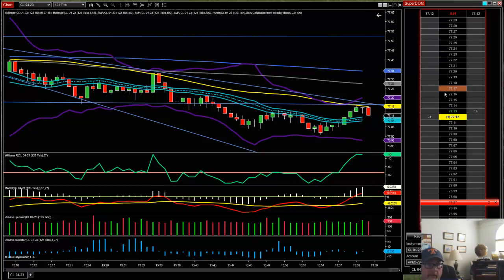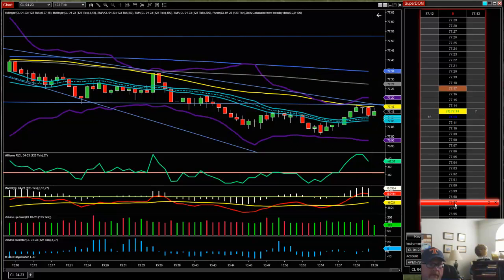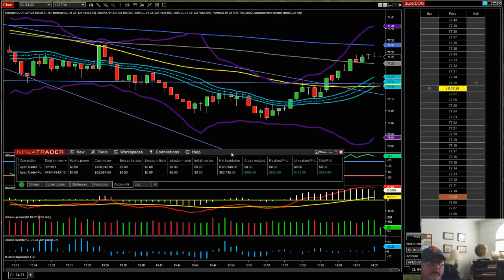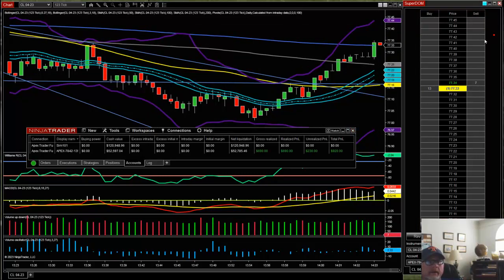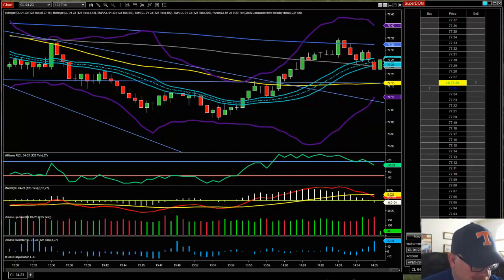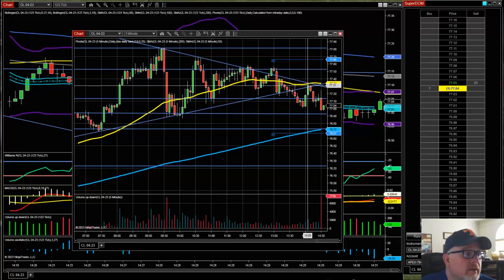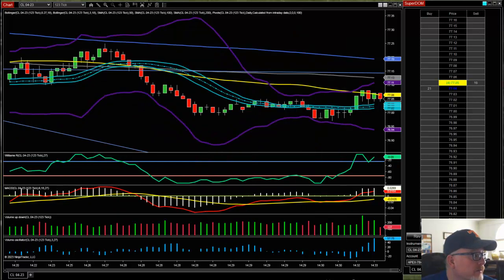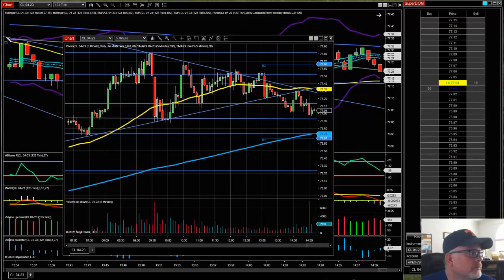Apex Day Trading February 28th Plus 85 Ticks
The early part of my day trading in the crude oil futures market had me at 24 ticks positive balance. My last trade I was looking at a Coil Pattern expecting the market to rally into close.

We used demand zones to add contracts today due to plan and was able to pull out 85 ticks or $850 less commissions on the day trading session with Apex Trader Funding. But, I was very close to being stopped out for the day today.

I could have managed the trade better I believe overall.

BUT I HAVE TO KNOW WHEN TO QUIT on the TRADING Session! This has been my most fearsome enemy over the trading years as a day trader.

Dave Knight
TradeCrazeY